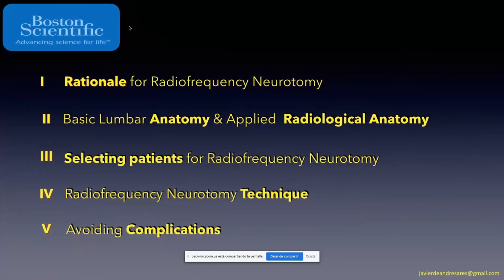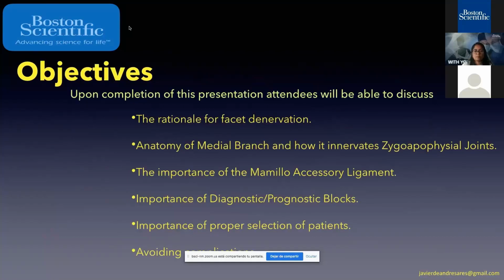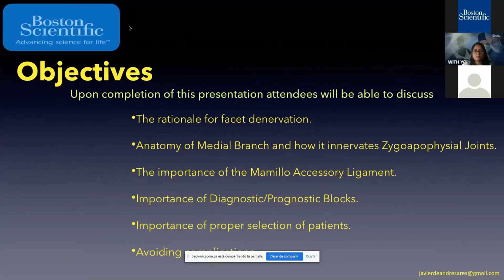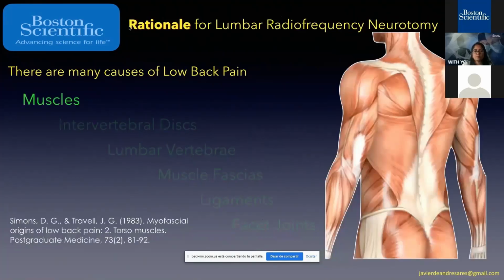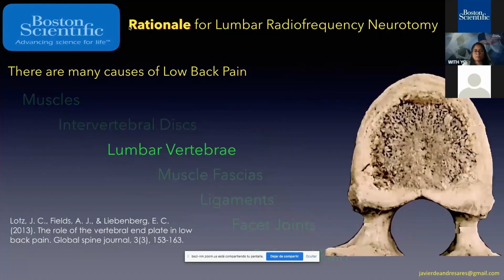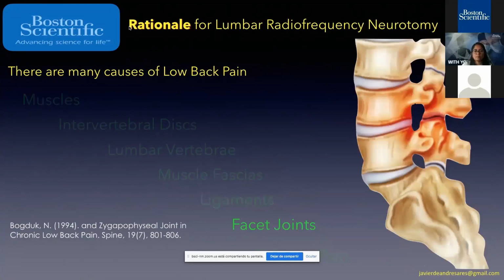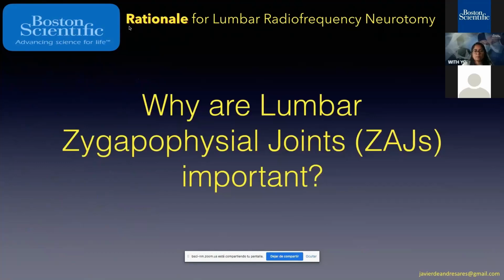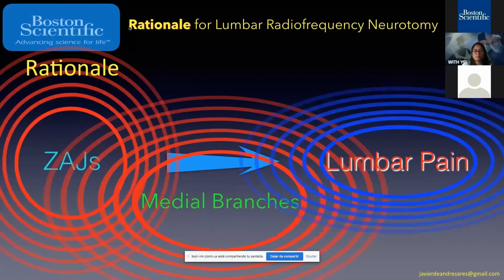Lumbar Medial Branch Radiofrequency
Dr Javier De Andres is presenting on lumbar medical branch radiofrequency neurotomy